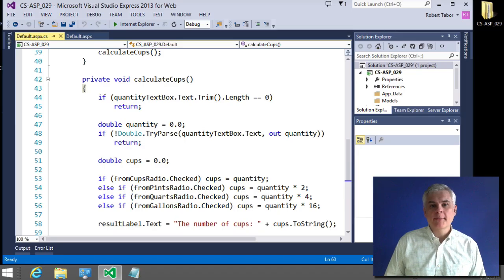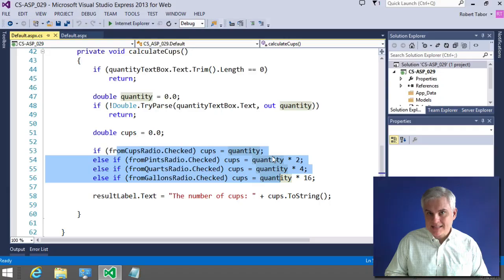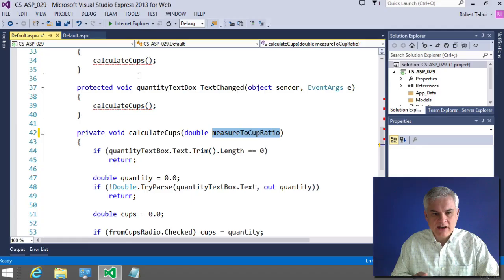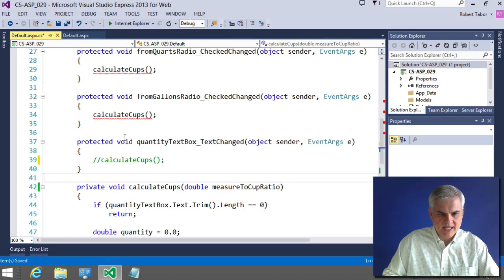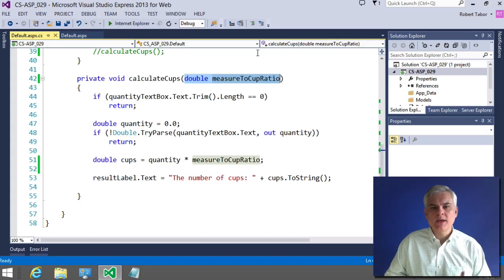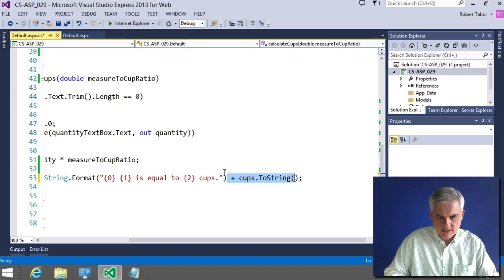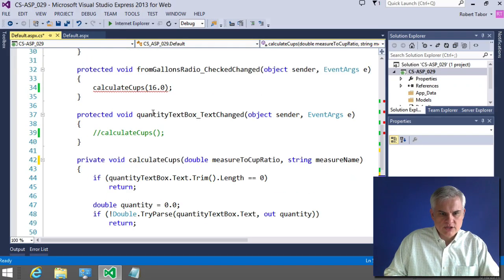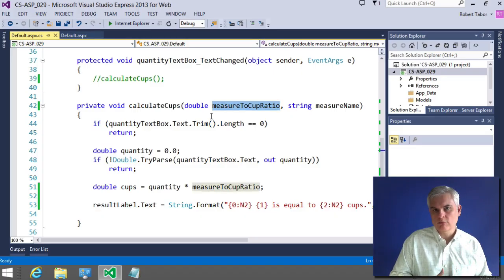C# Fundamentals via ASP.NET Web Applications - Lesson 29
Lesson 29 - Creating Methods with Input Parameters